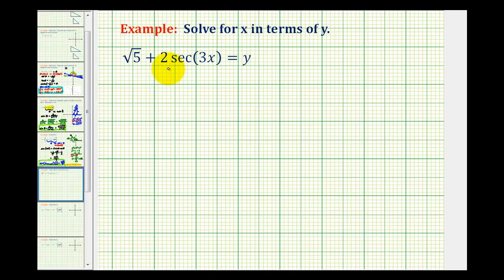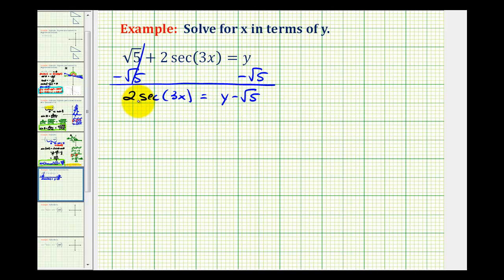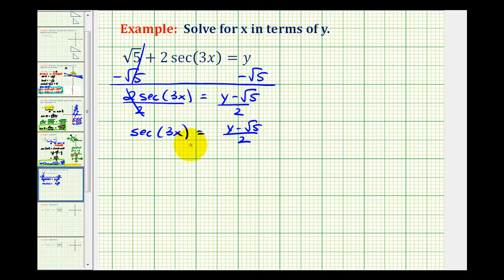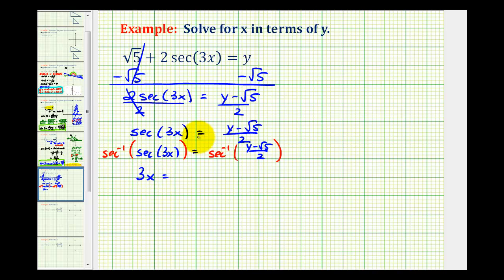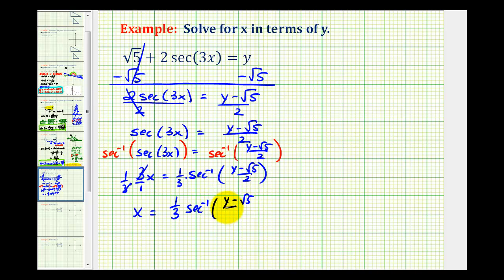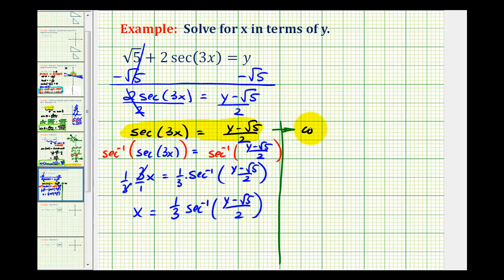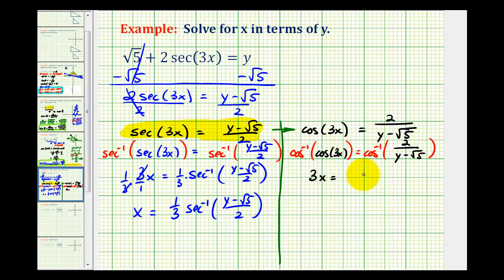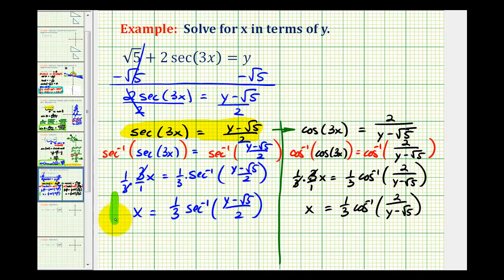Ex: Solve a Trig Equation for One Variable in Terms of Another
This video explains how to isolate one variable in a trigonometric equation containing two variables.